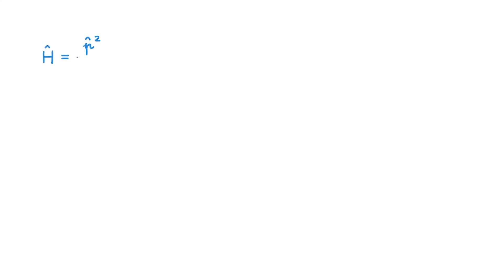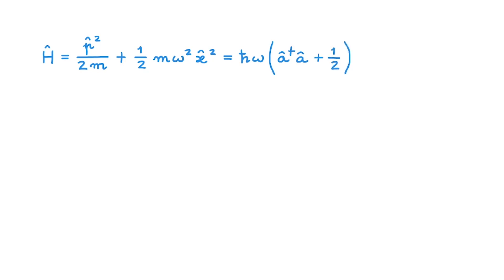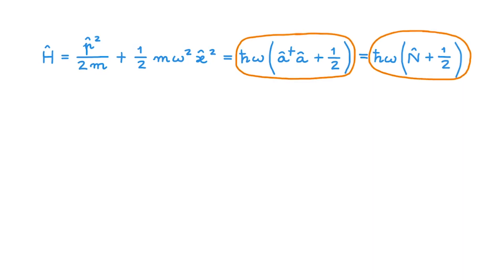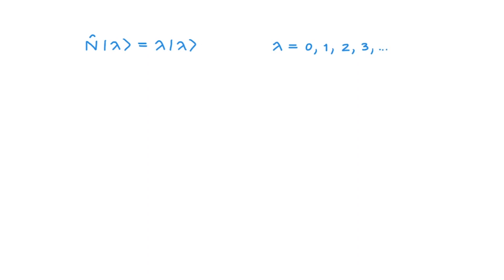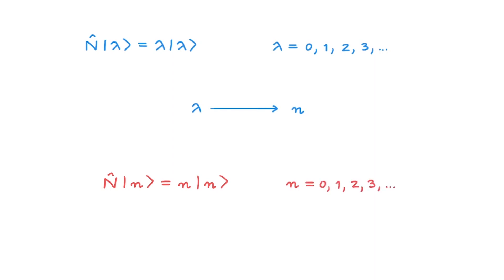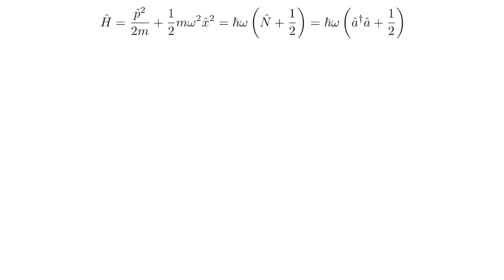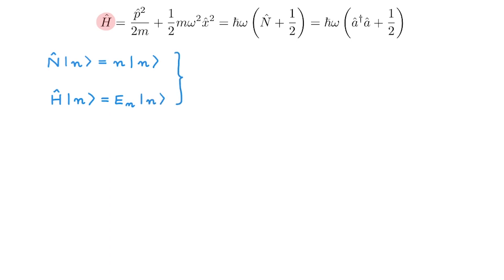Eigenvalues of the quantum harmonic oscillator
What are the possible energy eigenvalues of the quantum harmonic oscillator?

📚 The harmonic oscillator is an iconic potential in both classical and quantum mechanics. In quantum mechanics, the energy is quantized: the eigenvalues can only take some special values. In this video, we derive the possible energy eigenvalues using an elegant approach first proposed by Paul Dirac that exploits the properties of the ladder operators.